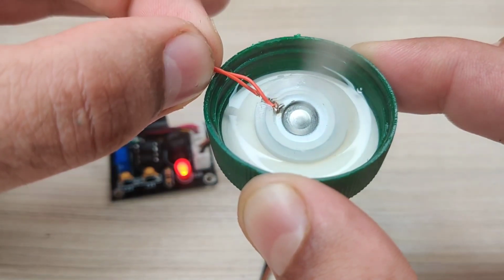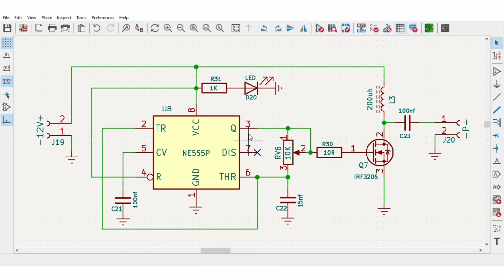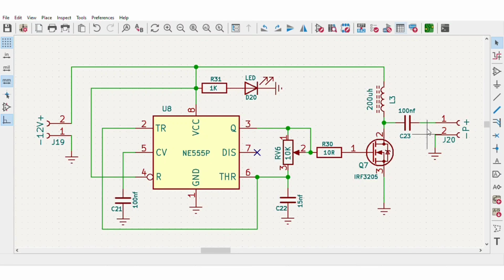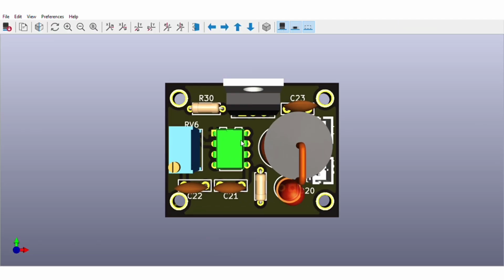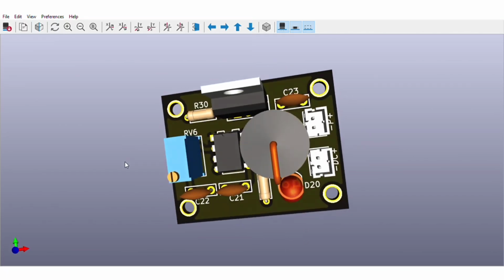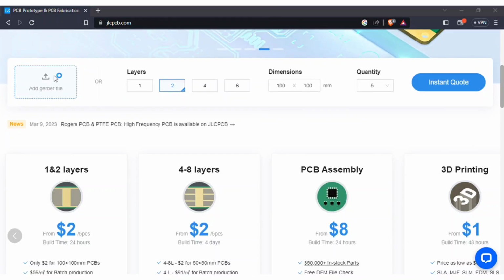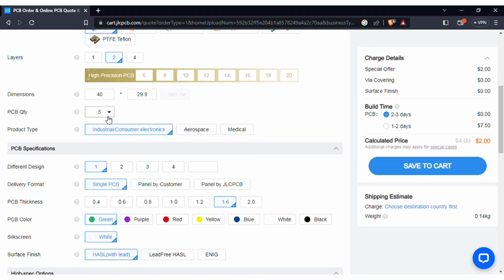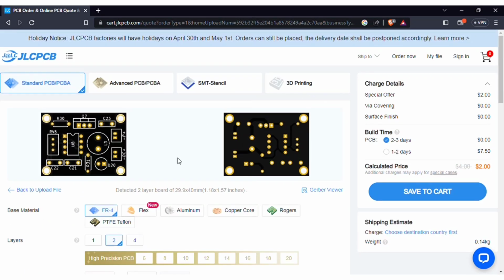DIY Humidifier Ultrasonic Mist maker 113 khz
Get 50$ Discount with this link☝️

how to make ultrasonic humidifier , ultrasonic , diy
how to make ultrasonic humidifier
diy ultrasonic humidifier mist maker
ultrasonic mist maker circuit
diy mist maker
ultrasonic
diy

Creative Techos